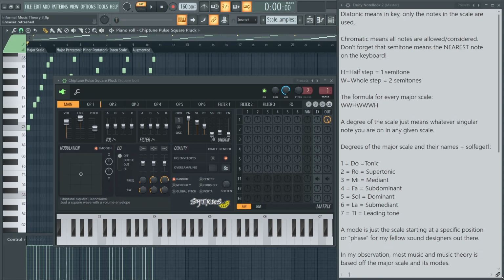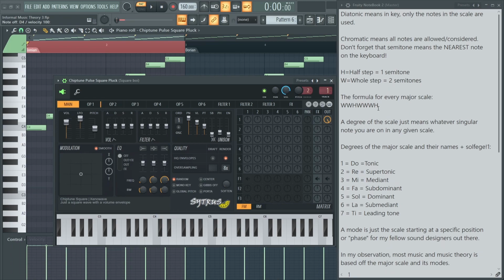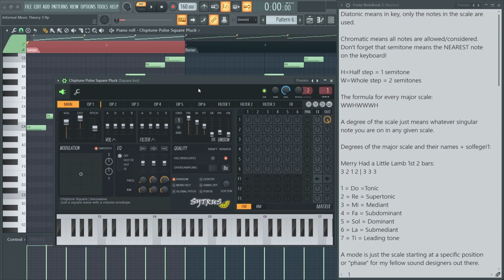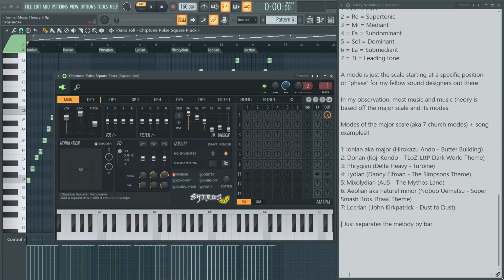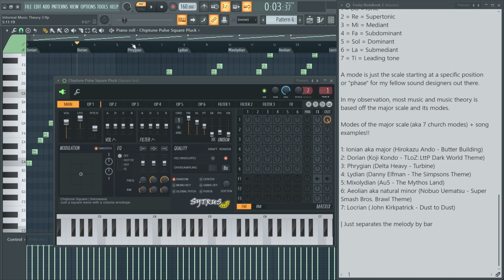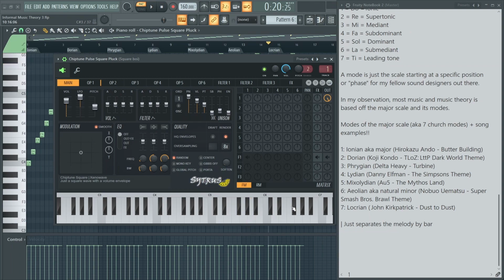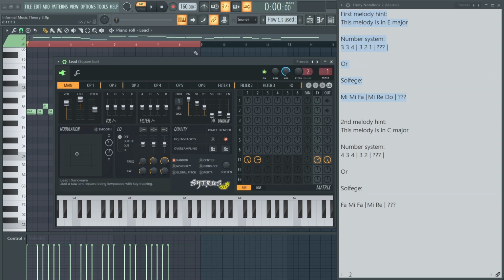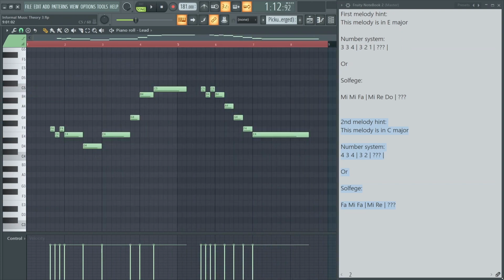Musical Scales And Their Modes Explained | Informal Music Theory & Songwriting 3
In this video, I explain how to understand scales and modes by explaining what they are, what defines them, and how to find them. I focus on the major scale and its modes.

Musical scales explained 0:00
What scales can be 0:25
The major (Ionian) scale 0:30
The major pentatonic scale 0:36
The minor pentatonic scale 0:38
The insen scale 0:42
The augmented scale 0:46
Definition of the major scale 1:04
The musical number system/scale degrees and basic solfege 2:13
Applying the number system to a melody 2:48
Diatonic intervals 3:11
Scale degrees and their titles 4:24
Demonstrating tension and release 4:52
Definition of a mode 5:19
Ionian mode (just the major scale) 6:09
Dorian mode 6:19
Phrygian mode 6:27
Lydian mode 6:34
Mixolydian mode 6:40
Aeolian mode (just the natural minor scale) 6:46
Locrian mode (Hardly ever used): 6:52
How to find any mode in any key 7:11
A locrian mode example 7:33
F# dorian mode example 8:13
Number system/ear training exercise 8:47
Establishing the first melody's key 9:02
First melody hint 9:21
First melody w/ keyboard 9:35
First melody w/ piano roll 9:49
Establishing the second melody's key 10:02
Second melody hint 10:12
Second melody w/ keyboard 10:36
Second melody w/ piano roll 10:49

Song for first melody (Super Smash Bros. Brawl - Main Theme ): @ 1:09

Song for 2nd melody (Mother 3 - In The Room): @ 0:00